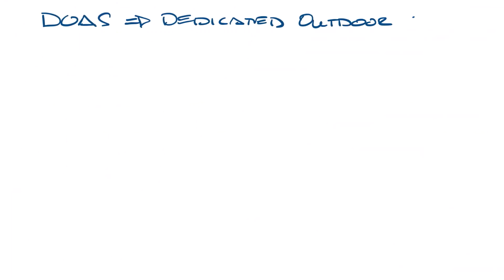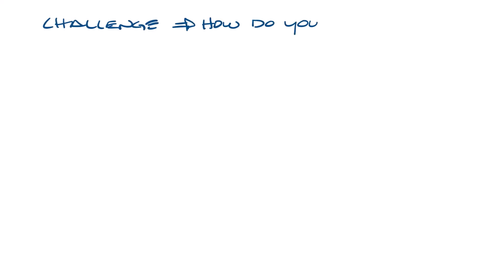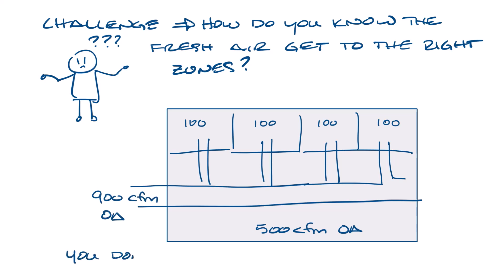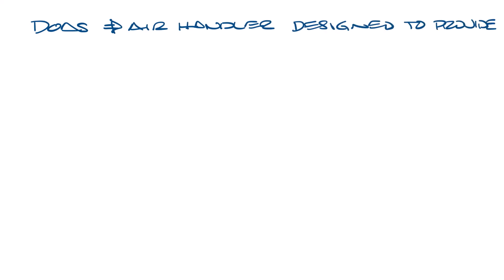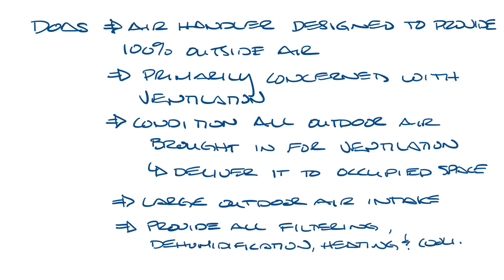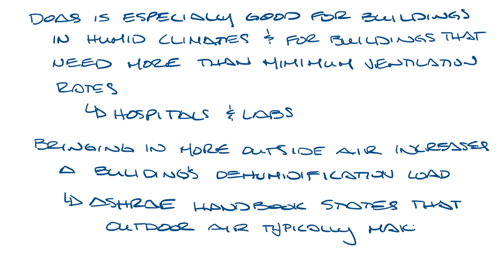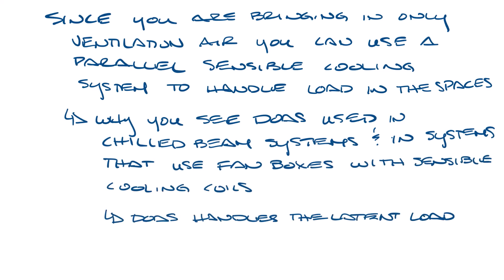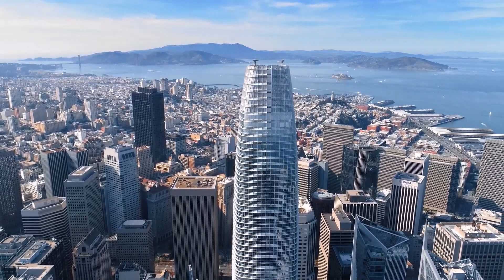NSW HVAC Academy - What is DOAS?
This week's video answers the question, "What is DOAS?"